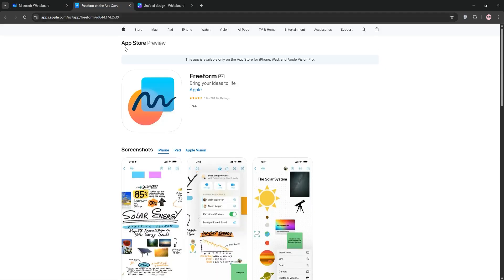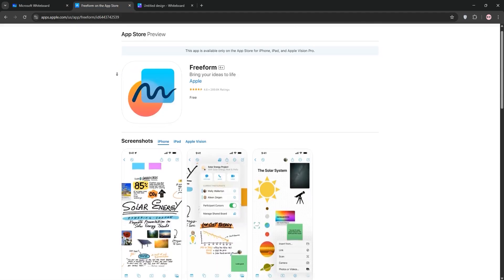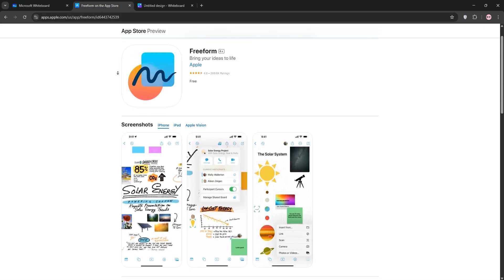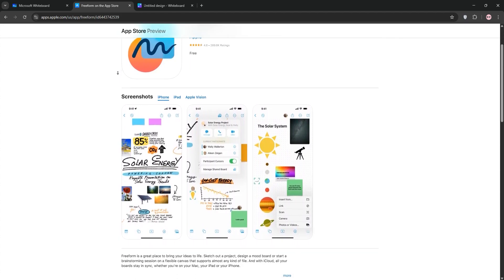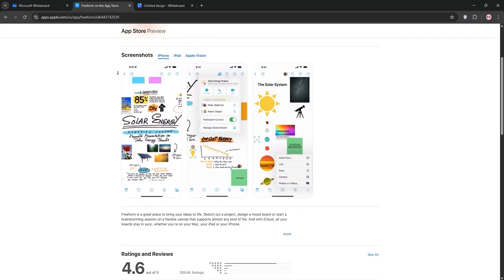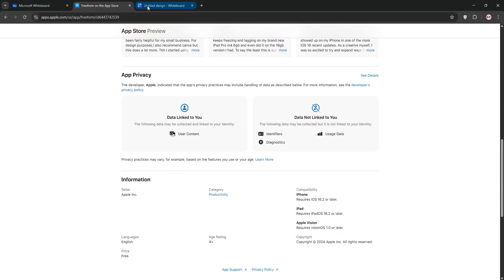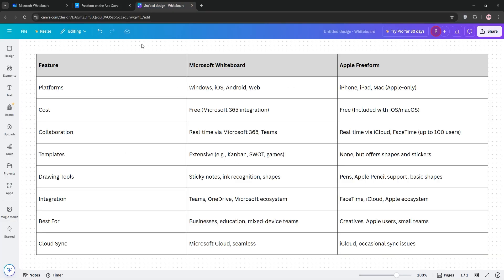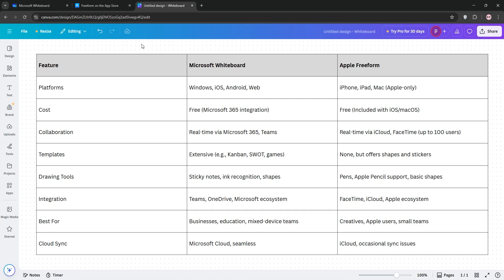Microsoft Whiteboard Vs Freeform | Which Digital Collaboration Tool is BETTER in 2025?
Dive into the intricacies of digital collaboration as we pit Microsoft Whiteboard against Freeform! This comprehensive comparison video breaks down their key differences, features, pros, and cons. We explore everything from user interface to functionalities, pricing to accessibility. Whether you're a student, a professional, or a creative soul, this guide will help you choose the perfect tool to bring your ideas to life. So, don't miss out - tune in and discover which board reigns supreme! -